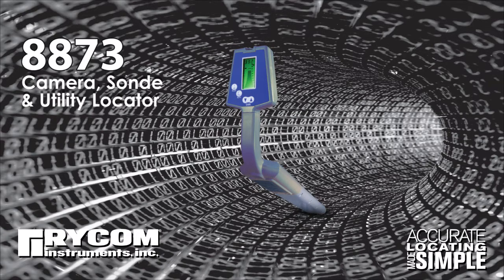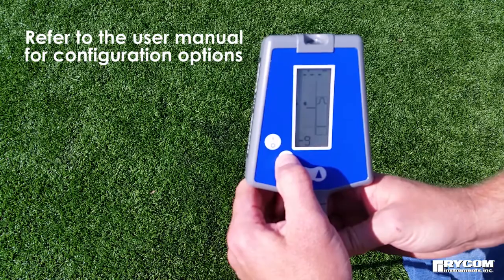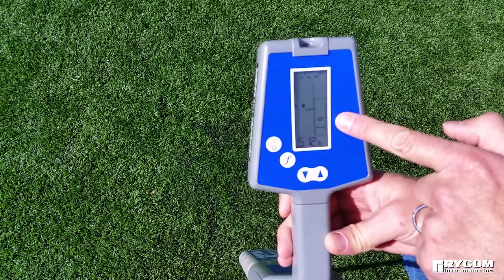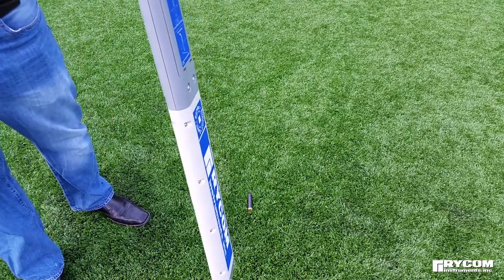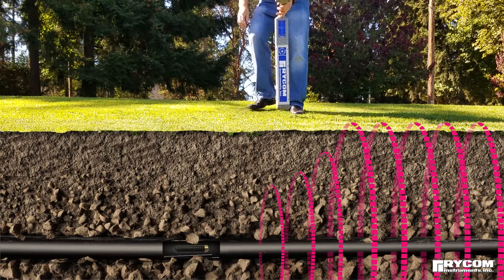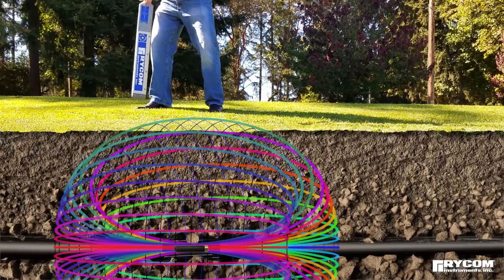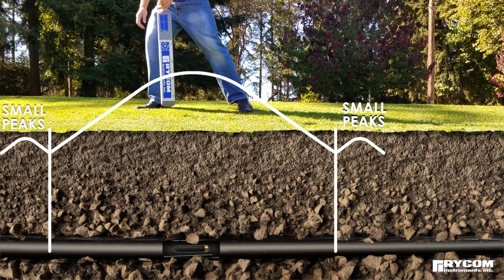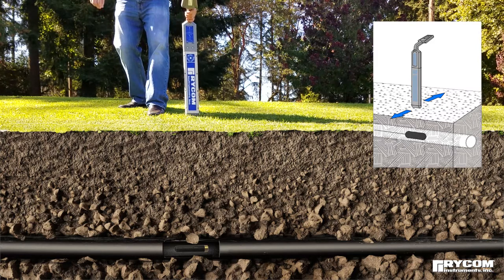Insight | Vision: How to use 512hz Locator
Learn how to use the Rycom locator. Very simple to setup and use. Switch from camera, to utility line and sonde frequencies.